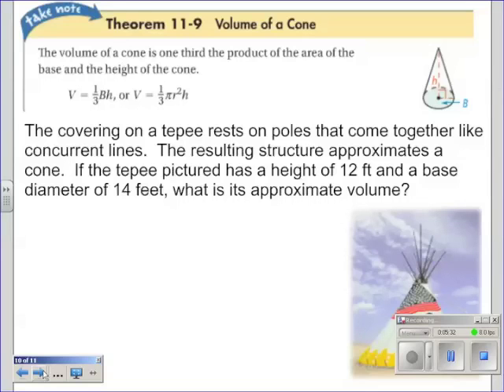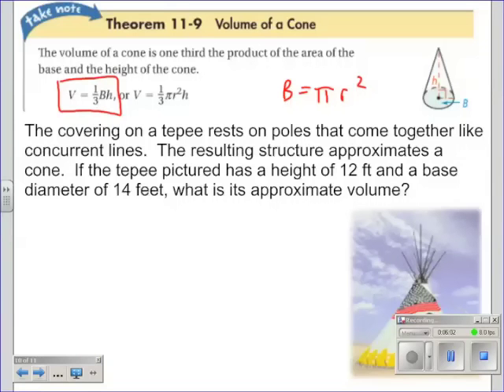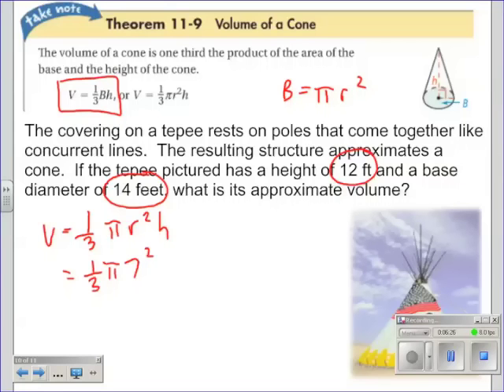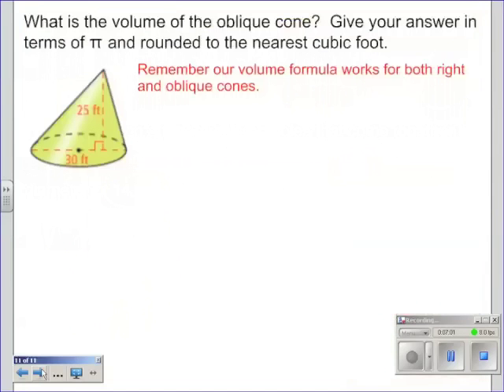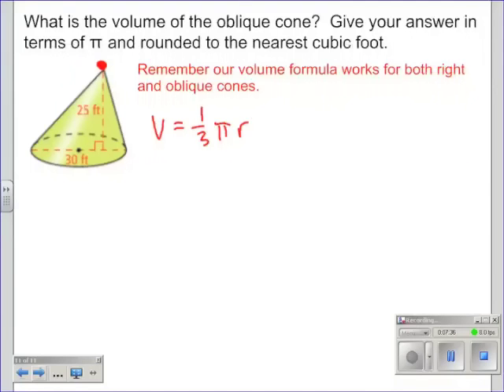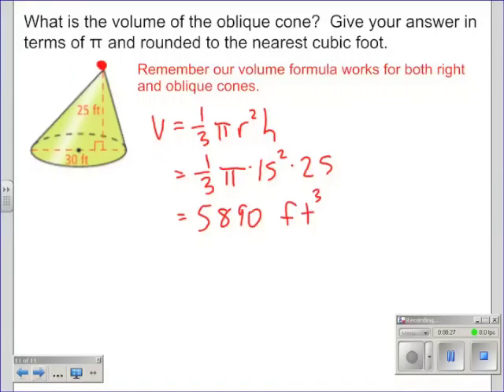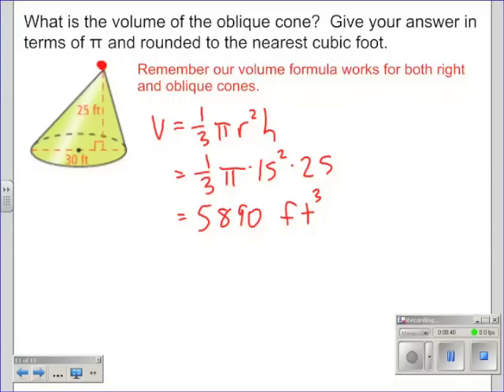Volumes of Cones